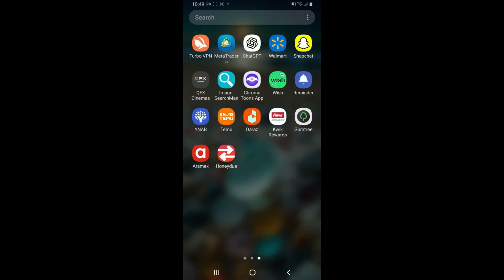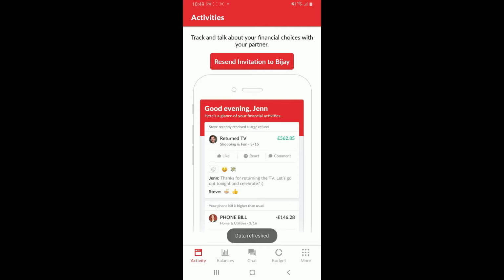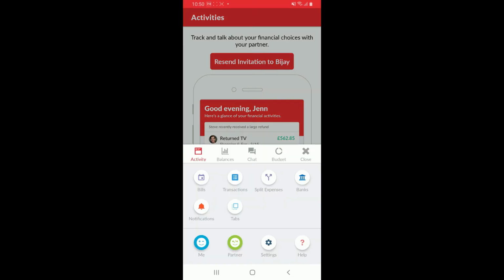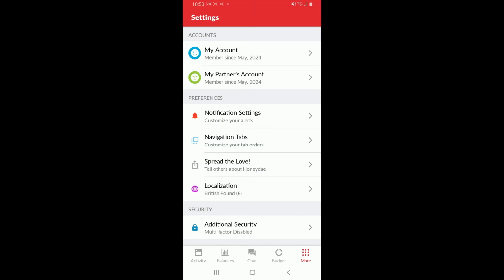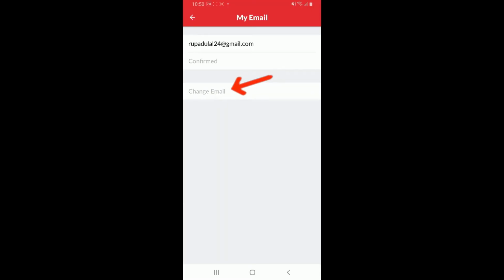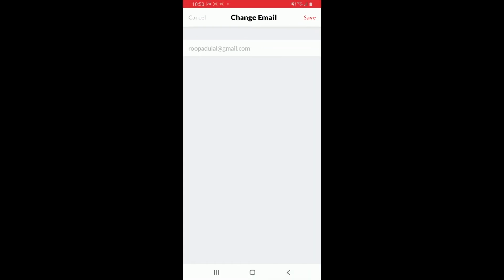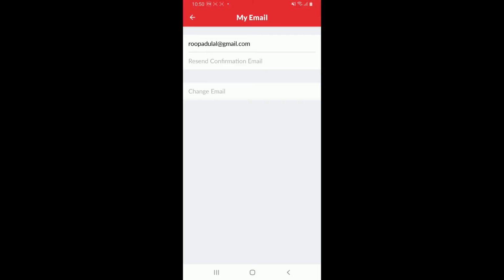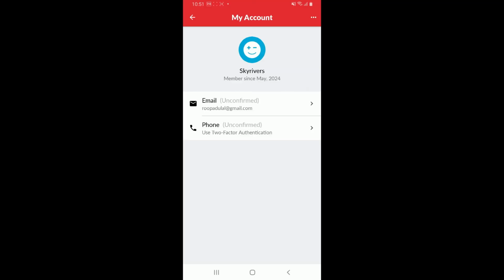How to Change Email Address on Honeydue 2024?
From accessing your account settings to entering your new email, we'll cover everything you need to know to make the update quickly and easily.